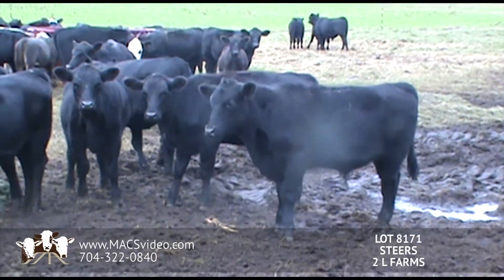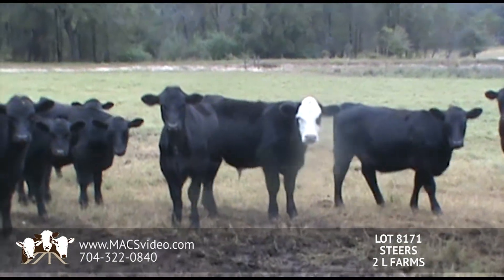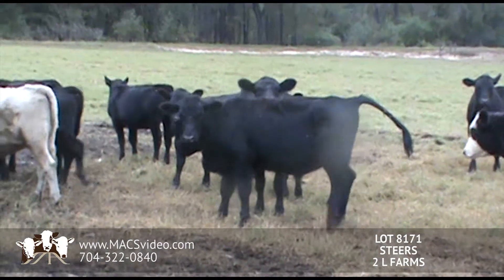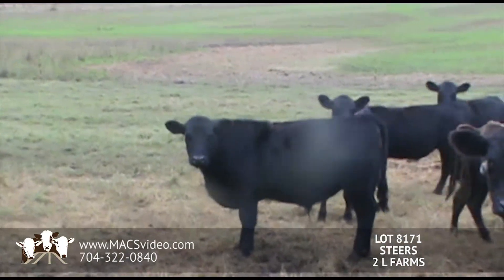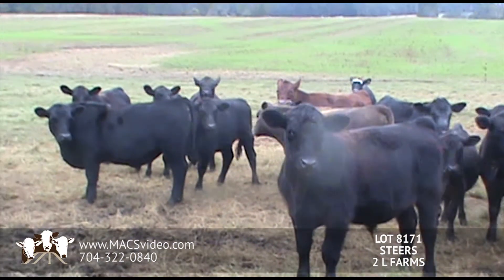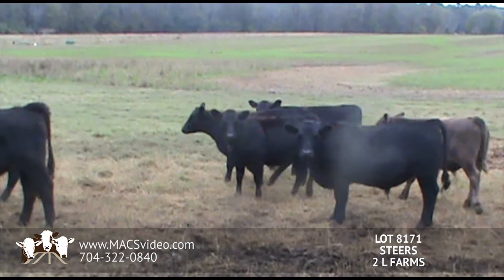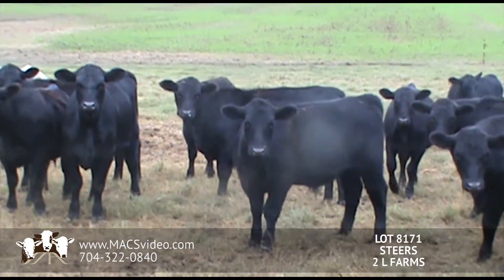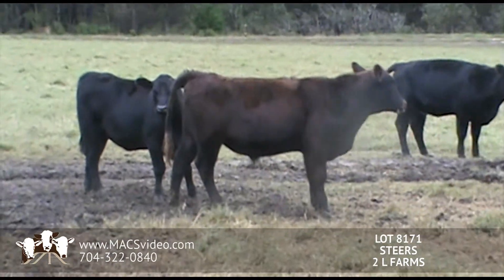Lot 8171-2 L Farms